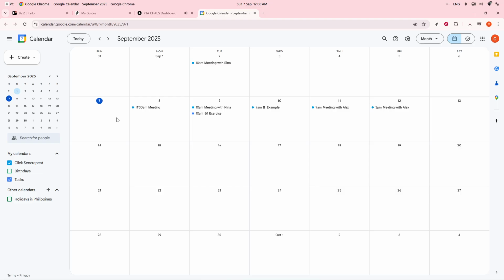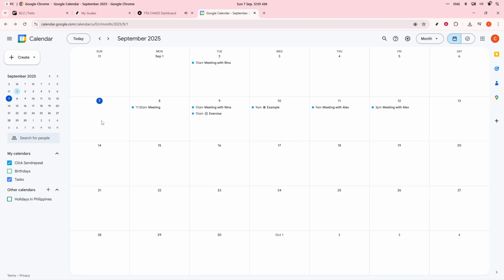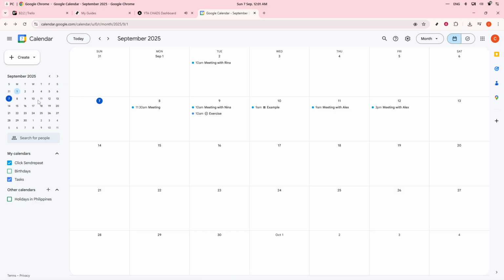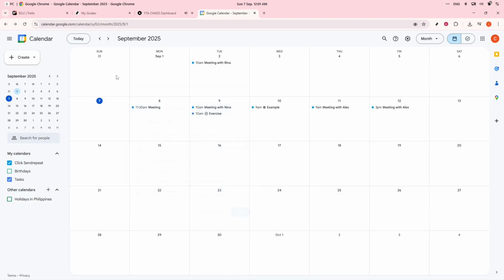How To Sync Your Google Calendar Across Devices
Stay organized and never miss an appointment by learning how to sync your Google Calendar across all your devices! This comprehensive tutorial walks you through the process of connecting your Google Calendar to your smartphone, tablet, and computer, ensuring your schedule is always up-to-date no matter where you are. Learn how to enable sync settings, troubleshoot common issues, and customize which calendars appear on each device.

Perfect for busy professionals, students, entrepreneurs, or anyone managing multiple schedules, this guide also covers tips for integrating Google Calendar with other apps, setting notifications, and maintaining seamless access across platforms. By the end of this tutorial, you’ll be able to access your events, reminders, and tasks anywhere, anytime, making your life more organized and productive.